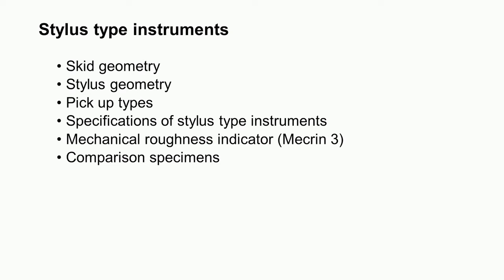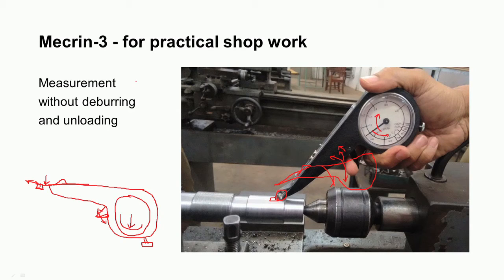Stylus type surface finish measuring instruments